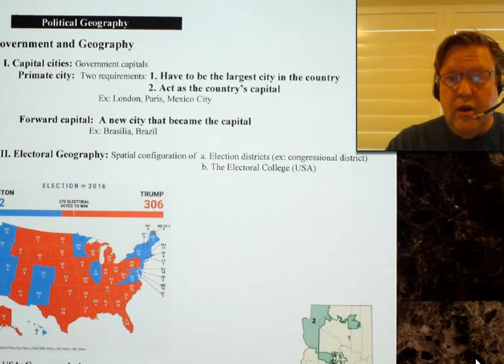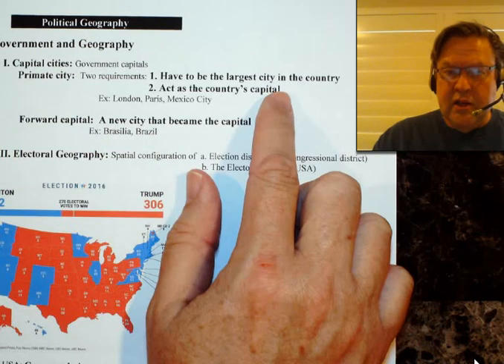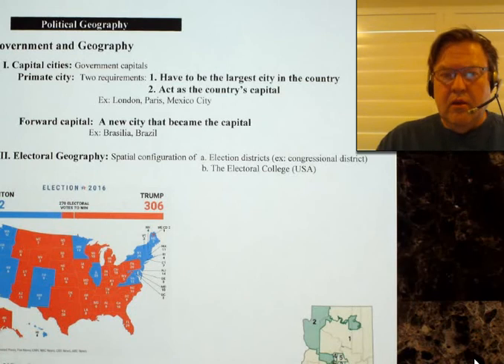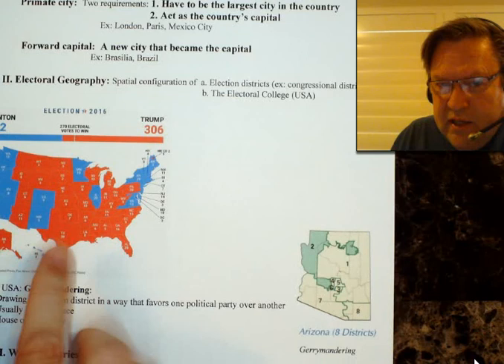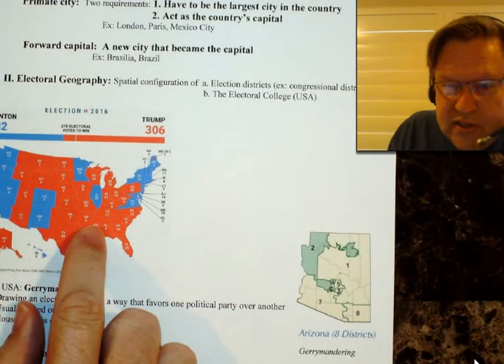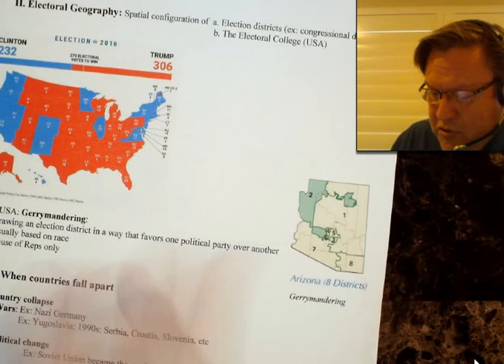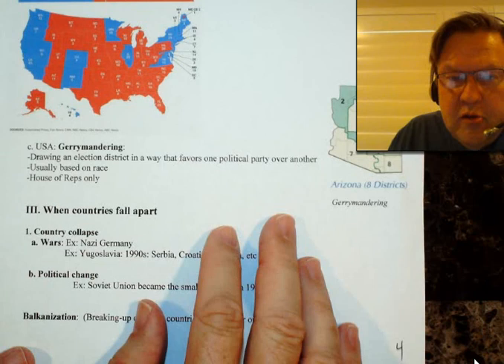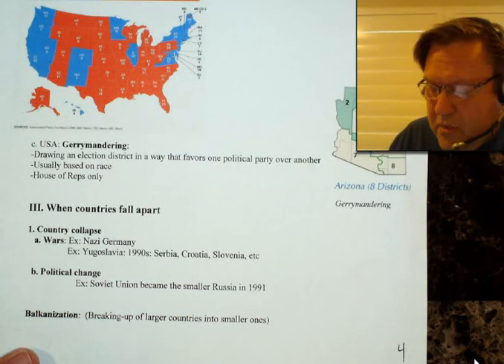AP HUG Government Geography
Page 4 of Unit 3 for AP HUG